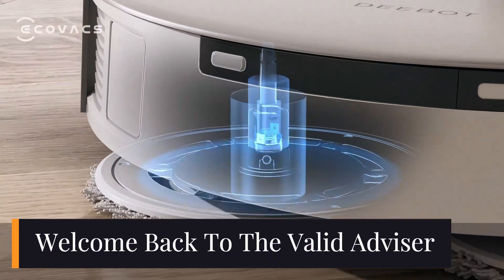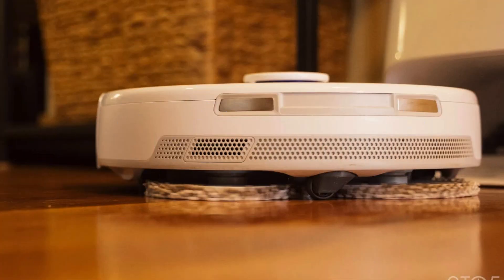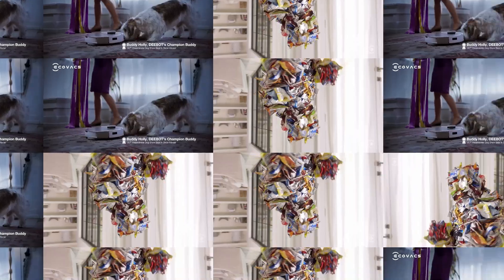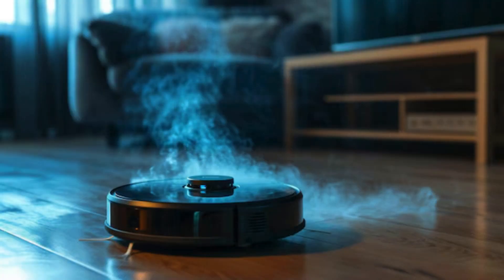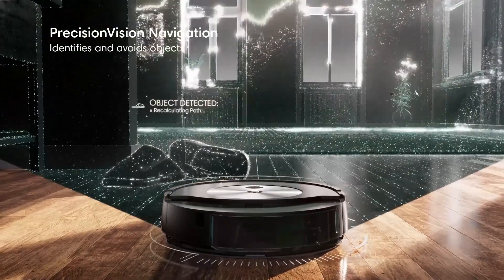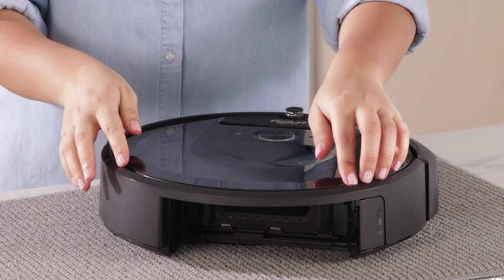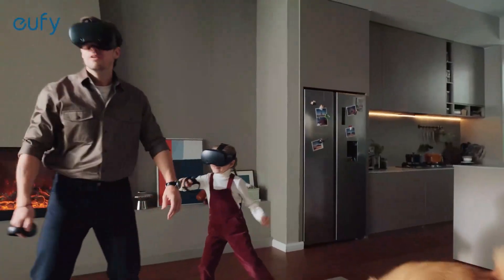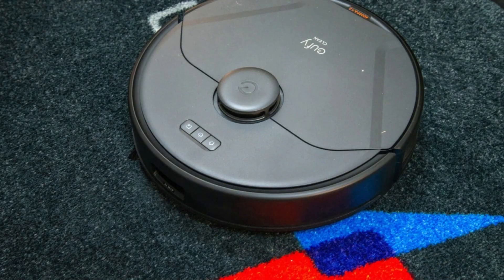✅ Best Robot Vacuum of 2024 [don’t buy one before watching this]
Looking for the ultimate robot vacuum  We've got you covered! In this video, we'll dive into the top 5 best robot vacuum of 2024, featuring a mix of premium options and budget-friendly picks.

Key Points:

Best Robot Vacuum 2024

Top 5 Robot Vacuums

Smart Robot Vacuum Cleaners

Best Robotic Vacuums for Pet Hair

High-Efficiency Robot Vacuums

Self-Cleaning Robot Vacuums

Best Budget Robot Vacuum

Advanced Navigation and Mapping

Best Robot Vacuum for Carpets and Hard Floors

AI-Powered Robot Vacuums

Robot Vacuums with Mopping Functionality

Top Picks for Smart Home Integration

Automatic Dirt Disposal Robot Vacuums

Robot Vacuum with Long Battery Life

Best Robot Vacuums for Large Homes

The following video abides by the YouTube Community Guidelines.
Valid Adviser is a participant in the Amazon Services LLC Associates Program, an affiliate advertising program designed to provide a means for sites to earn advertising fees by advertising and linking to Amazon.com. As an Amazon Associate, I earn from qualifying purchases.